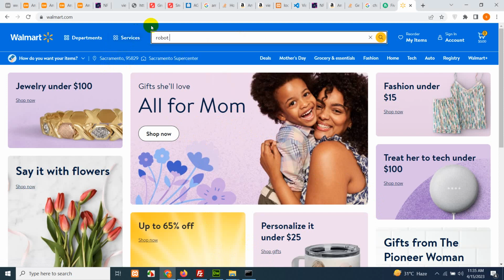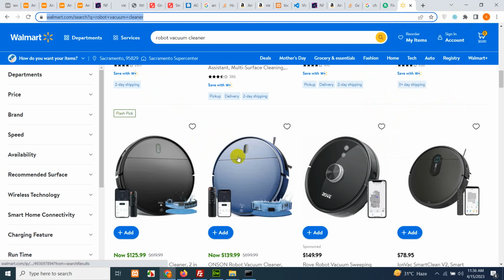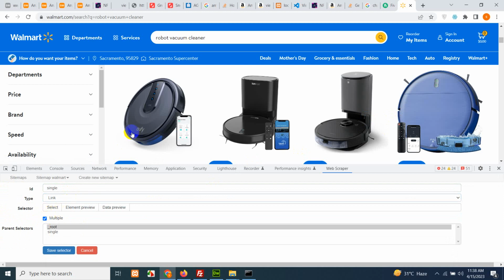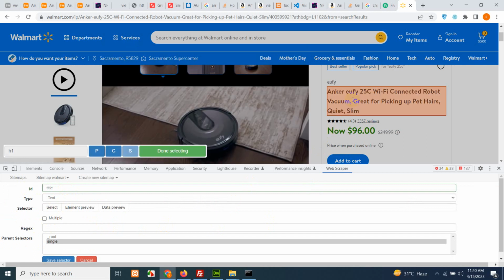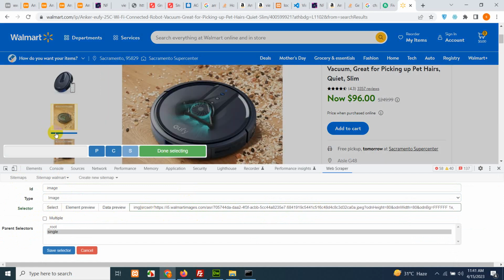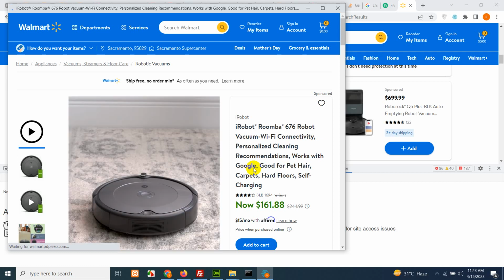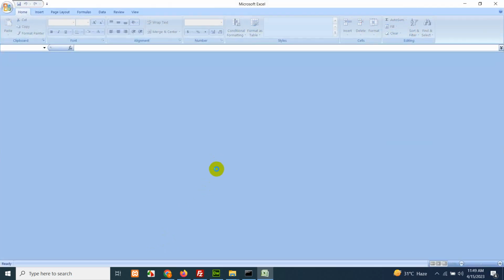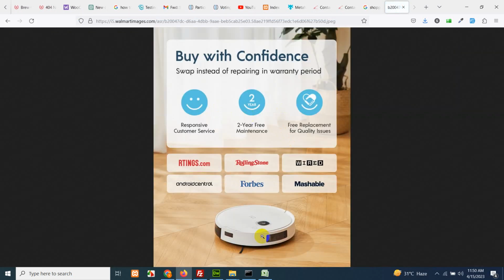How to scrape Walmart Products into a CSV, Scraping Walmart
Walmart is the largest retailer in the world, with thousands of products listed on its website. As a result, it can be challenging to keep track of all the products available on the platform. One solution is to scrape Walmart products to a CSV file, which can help you organize and analyze the data in a more efficient way. In this article, we'll explain how to scrape Walmart products to CSV.

Web scraping is the process of extracting data from websites. It involves using software to extract information from a website, such as product listings, reviews, or pricing information. The extracted data is then saved to a file, such as a CSV file, for further analysis.

Web scraping can be a valuable tool for businesses and individuals looking to gather information from websites quickly and efficiently. It can help businesses track their competitors, monitor pricing trends, and gather customer feedback. Individuals can use web scraping to gather information for research projects, track prices of products, and gather information about job postings.

What is CSV?

CSV stands for Comma Separated Values. It is a file format used to store tabular data, such as a spreadsheet or a database. CSV files are text files that use a comma as a delimiter to separate the values in each row. Each row represents a record, and each column represents a field or attribute.

CSV files are commonly used for data analysis and data migration. They are easy to create and can be opened in most spreadsheet applications, such as Microsoft Excel or Google Sheets.

Why scrape Walmart products to CSV?

Scraping Walmart products to a CSV file can be beneficial for a variety of reasons. For sellers, it can help keep track of their product listings and sales data. They can use the CSV file to analyze their sales data, track inventory levels, and monitor pricing trends.

For buyers, scraping Walmart products to a CSV file can help keep track of their favorite items, monitor pricing trends, and compare products from different sellers.

How to scrape Walmart products to CSV?

There are several ways to scrape Walmart products to CSV. One way is to use a web scraping tool, such as ParseHub or Octoparse. These tools allow users to create a scraping project by selecting the data they want to extract and the website they want to scrape.

Another way to scrape Walmart products to CSV is to use Python programming language. Python has several libraries, such as BeautifulSoup and Scrapy, that make web scraping easier.

Walmart data extraction,
Web scraping Walmart,
Walmart product scraping,
Walmart data mining,
Automated Walmart data extraction,
Walmart product data export,
Walmart product data extraction,
Walmart price scraping,
Walmart competitor analysis,
Walmart product catalog scraping,
Walmart product information extraction,
Walmart review scraping,
Walmart web data extraction,
Scraping Walmart inventory data,
Extract Walmart product details,
Scrape Walmart for pricing data,
Walmart web scraping with Python,
Scraping Walmart store locations,
Export Walmart sales data,
Walmart historical price scraping,